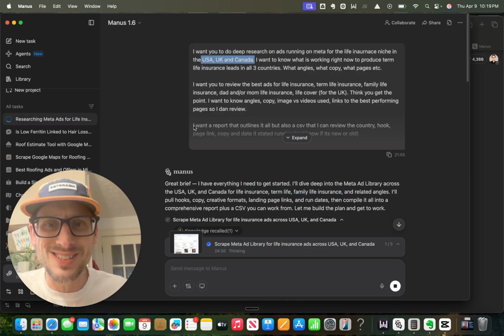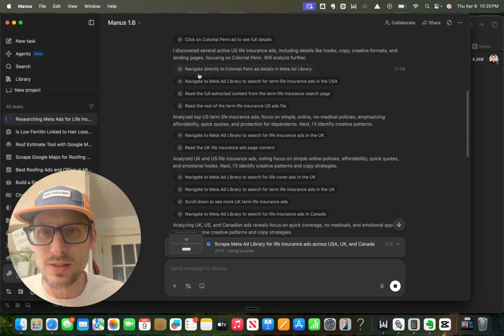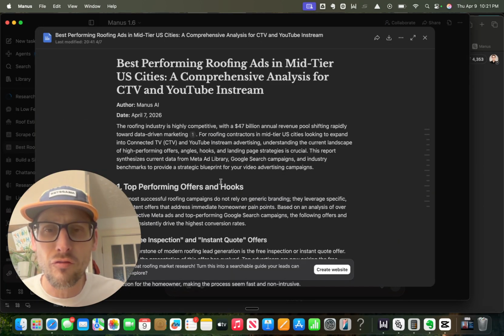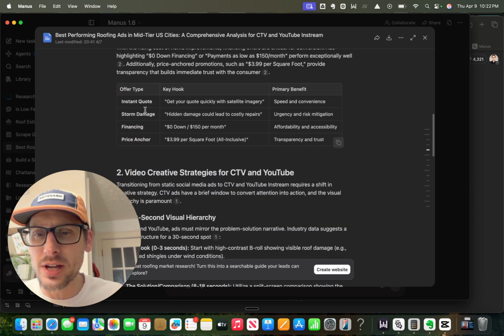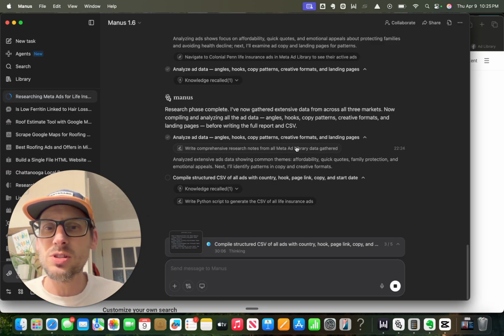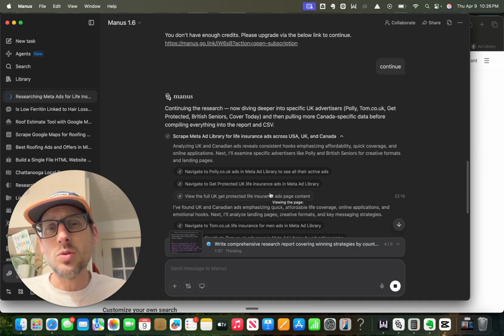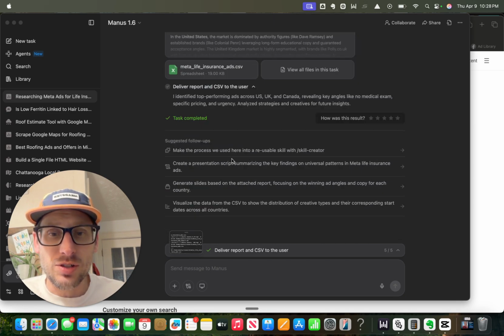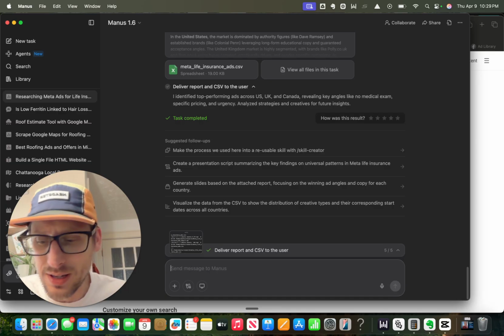Stop Using ChatGPT for Ads (Do This Instead)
If you’re stuck coming up with new ad ideas, this is probably why.

Most people are using tools like ChatGPT, Claude, or Grok the wrong way — expecting them to generate winning ads from scratch.

In this video, I show you how we’re actually using Manus AI to:

* Scrape and analyze thousands of ads from the Meta Ad Library
* Identify top-performing hooks, offers, and angles
* Build a database of real advertisers spending money
* Generate new ideas based on what’s already working

This isn’t about copying ads — it’s about finding patterns and turning them into your own winning creative.

We walk through:

* How to structure prompts for Manus
* How to extract useful ad data (hooks, creatives, landing pages)
* How to use this to enter new markets (like roofing or insurance)
* How to scale this into repeatable systems

If you’re running ads or creating content and feel stuck, this will open up a completely different workflow.

Tools mentioned:

* Manus AI
* Meta Ad Library
* Kling / Replicate (for creative production)